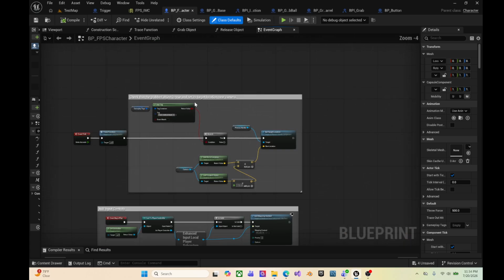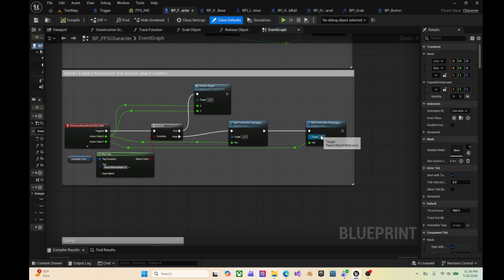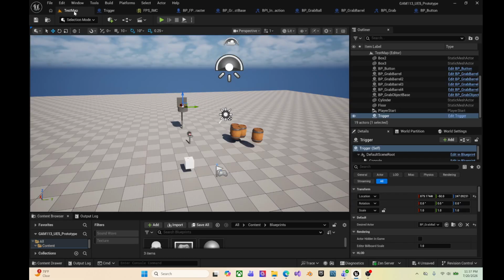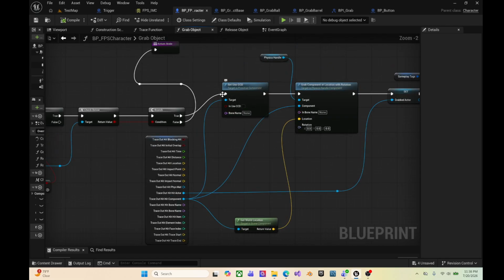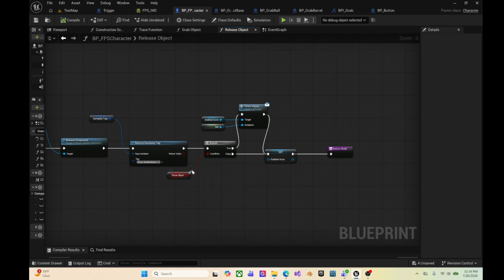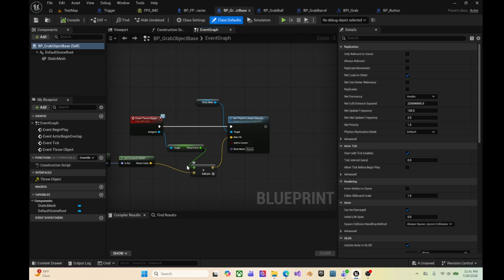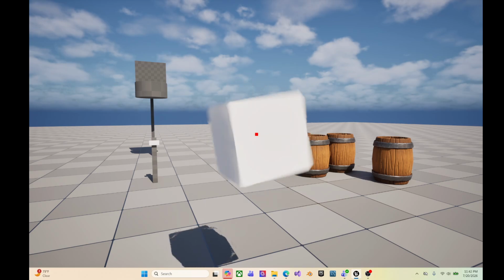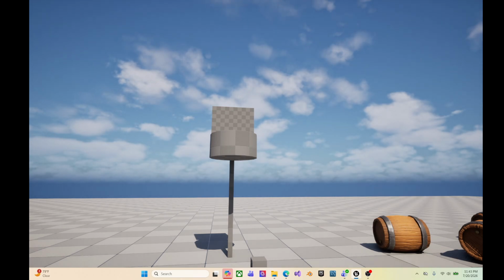Assignment 10.1: UE5 Prototyping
Prototyping for UE5.